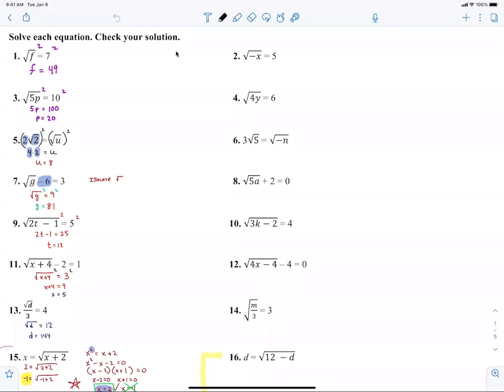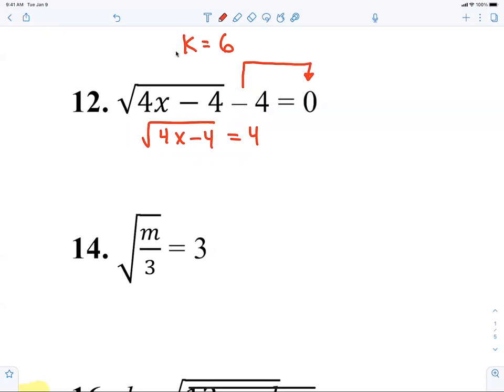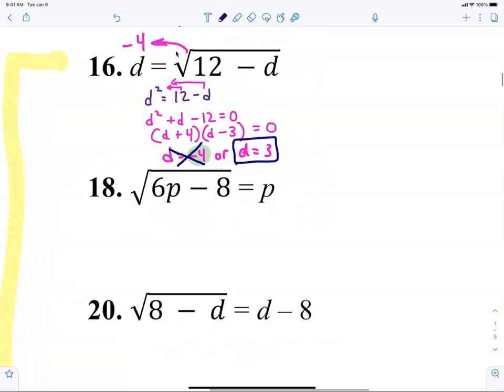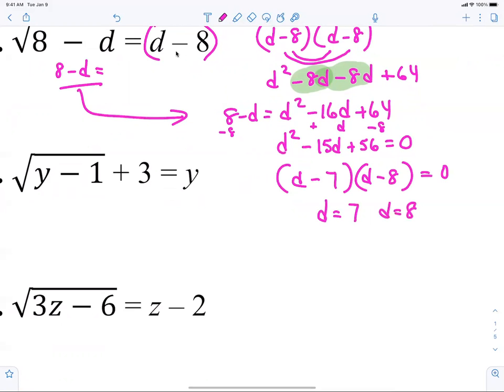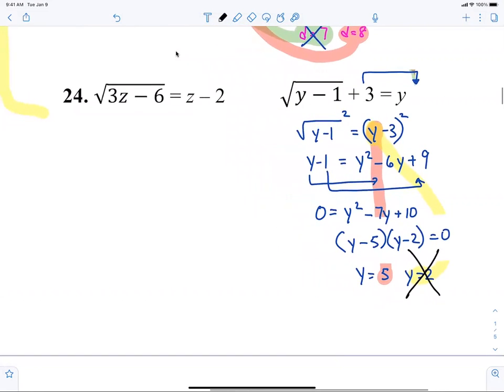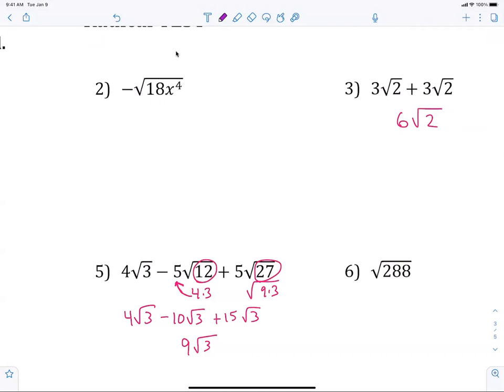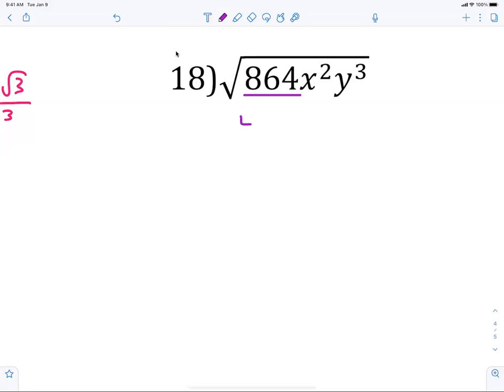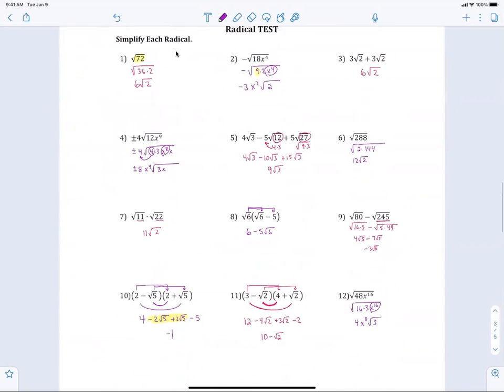Algebra 1 Radical equations Evens and Radical Test evens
Please Review!
God Bless-